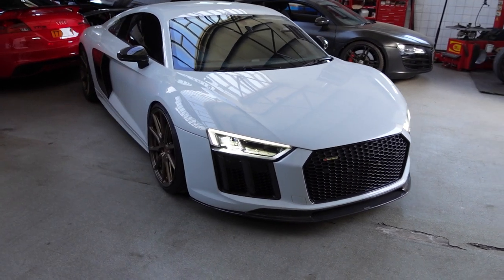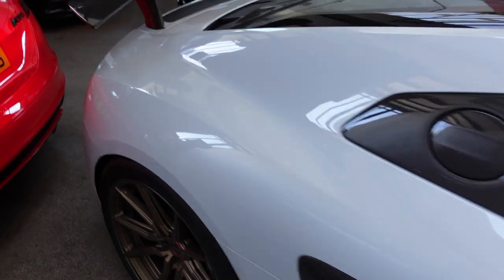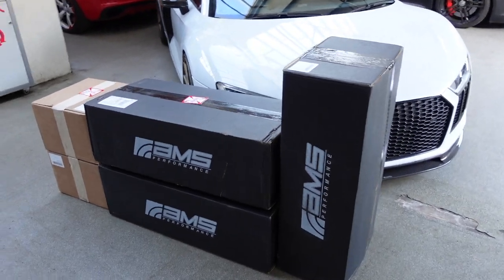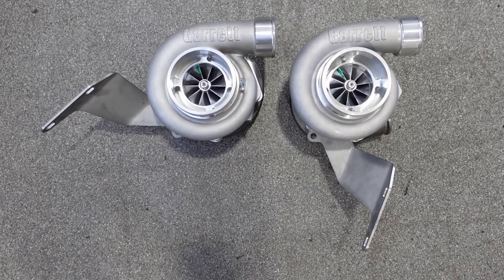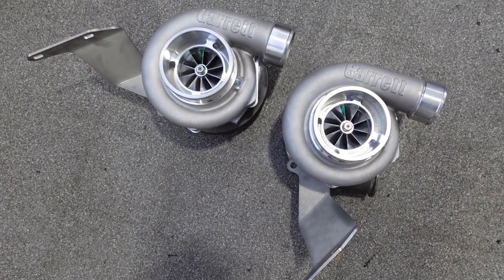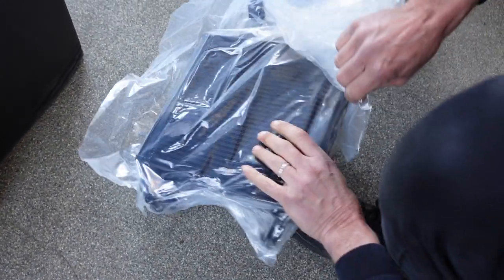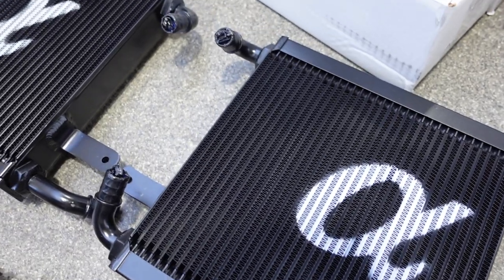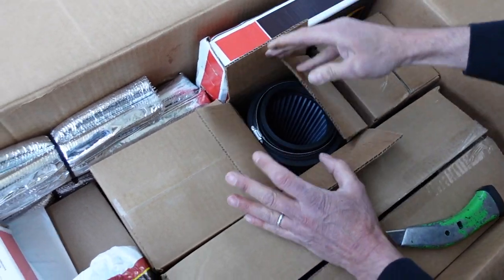VLOG 1 | QSTuning Alpha 10 Twin Turbo R8 | AMS